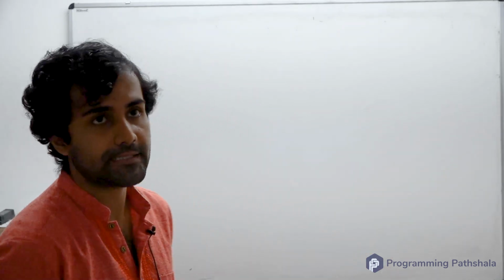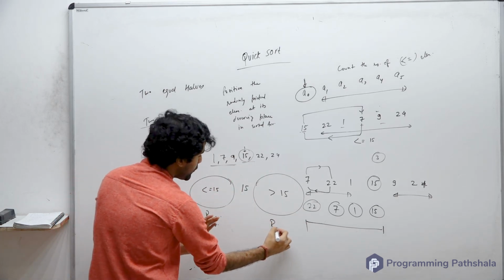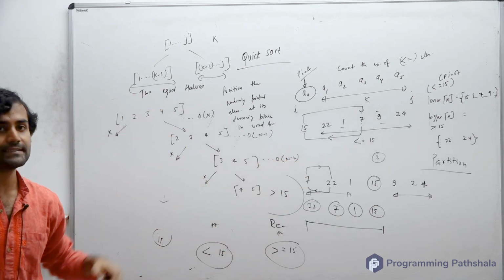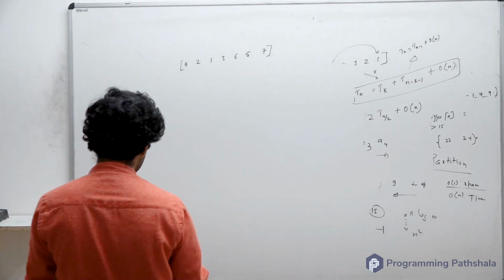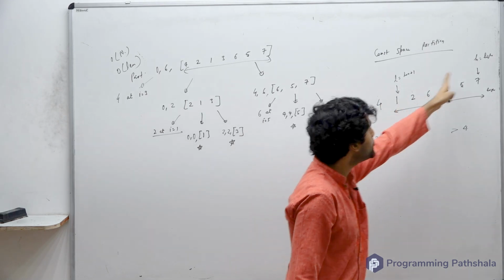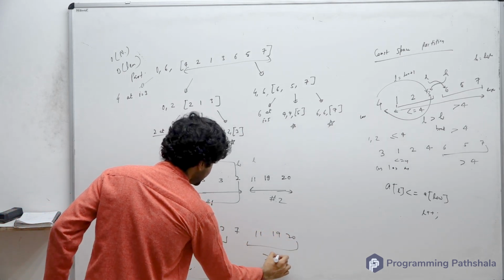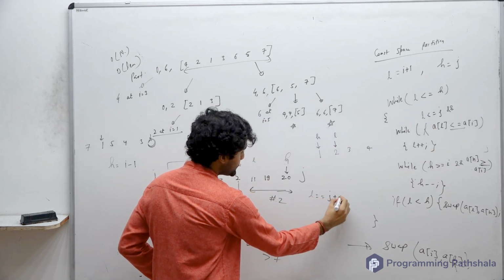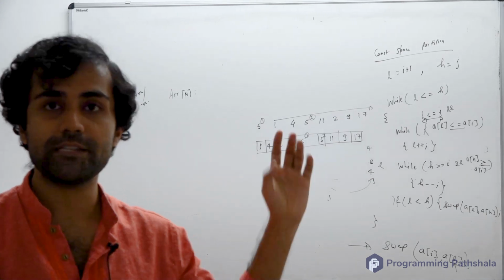Quick Sort Algorithm | Complete DSA Course | L-43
Quick Sort in Data Structures
In this video, we dive into Quick Sort, one of the fastest sorting algorithms with an average time complexity of O(n log n). We'll explore how it works, from selecting the pivot to partitioning the array, and walk through a simple example to solidify your understanding.

TimeCodes
00:00 -Intro
00:29 -Quick Sort Explanation
44:11 - Code